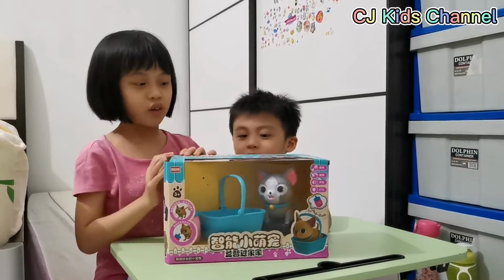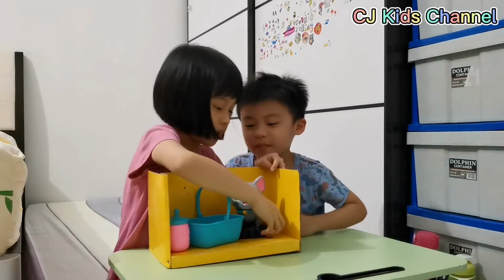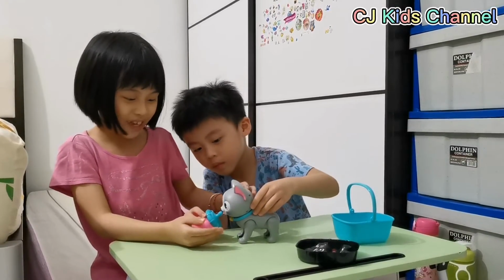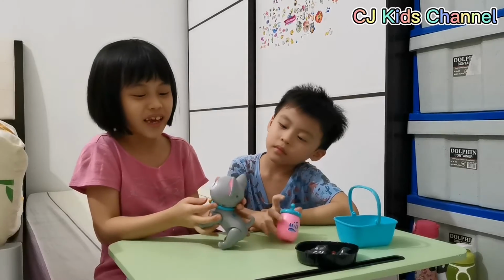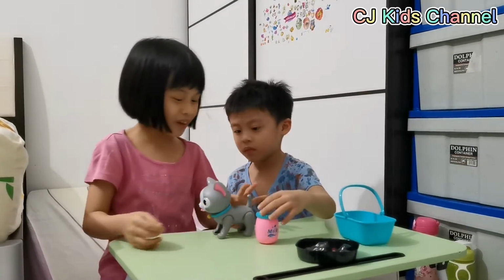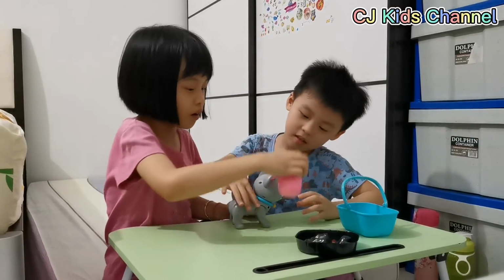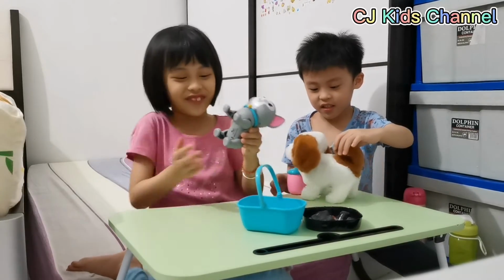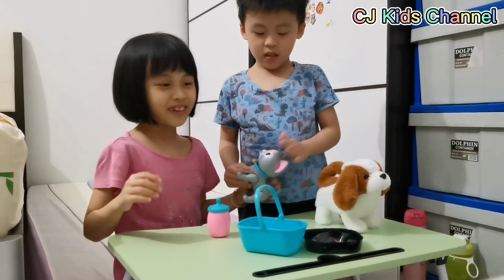EP 34: Milk-feeding robot cat toys!